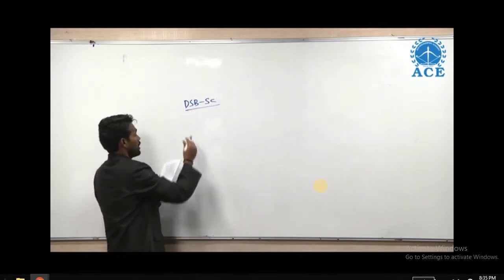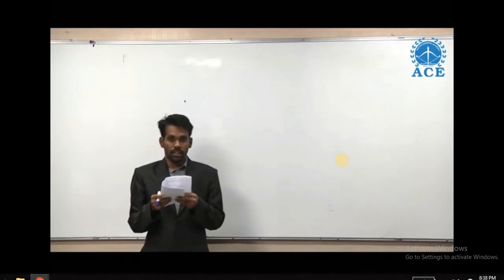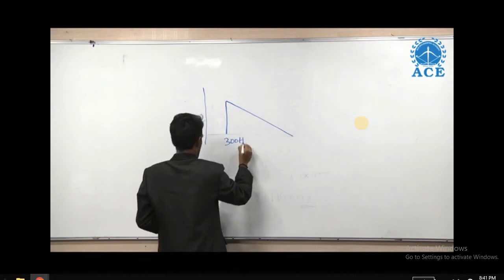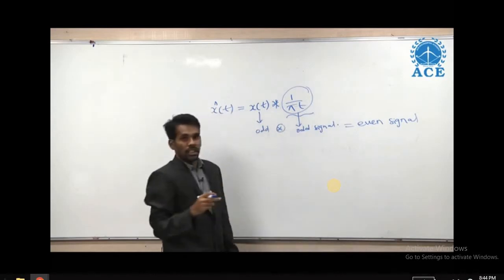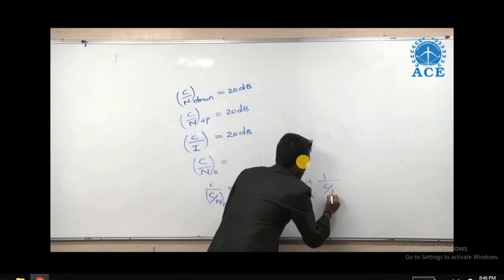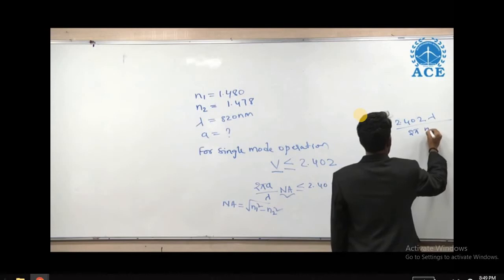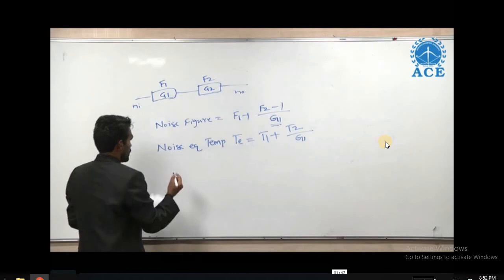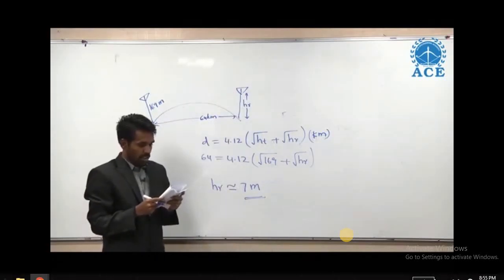Analog and Digital Communication Systems & Advanced communication